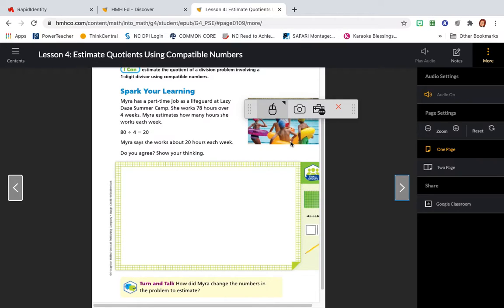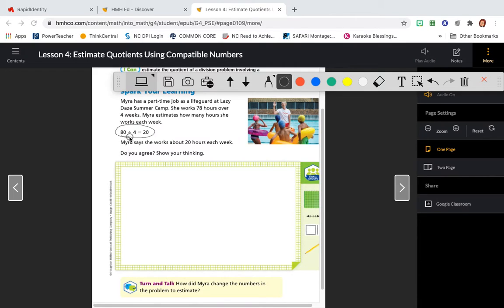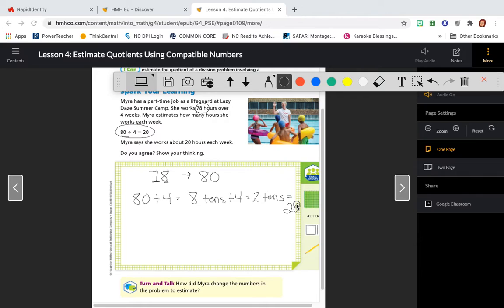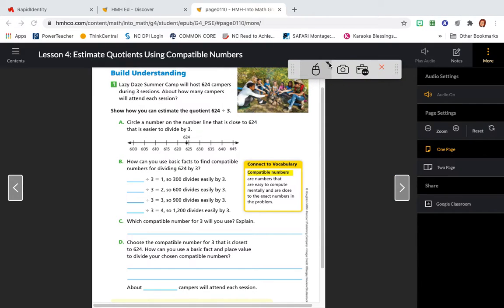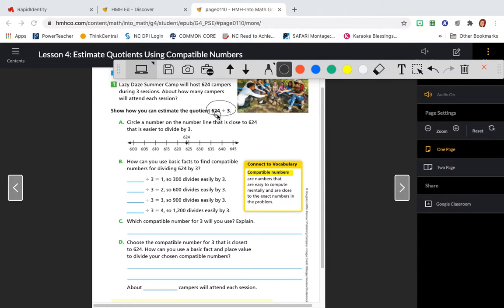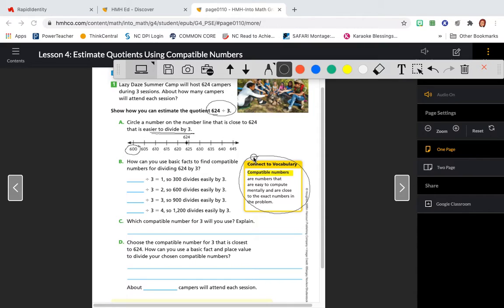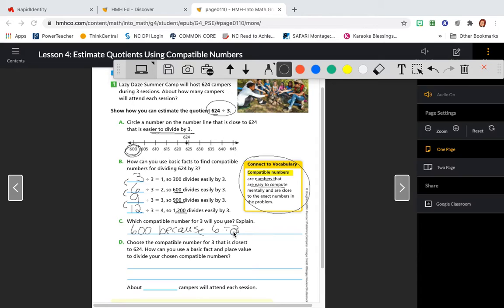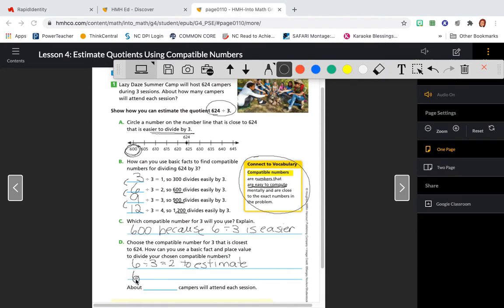Module 4 Lesson 4 pg 89 & 90